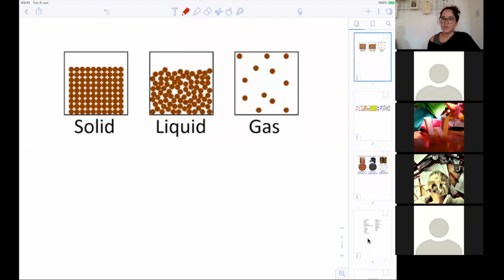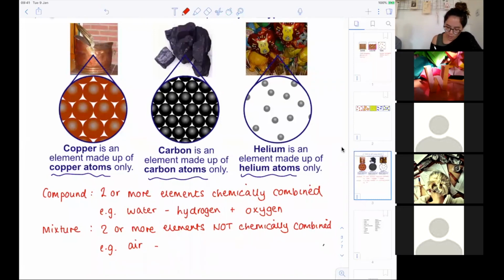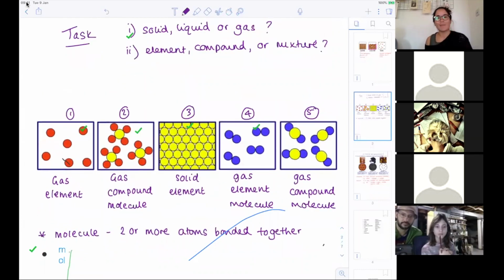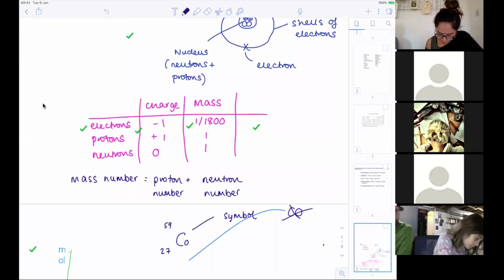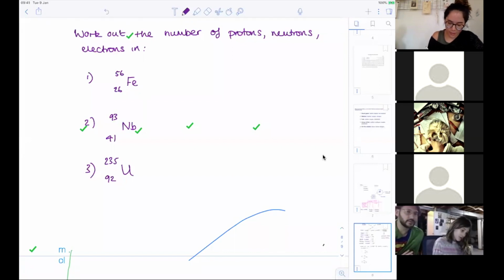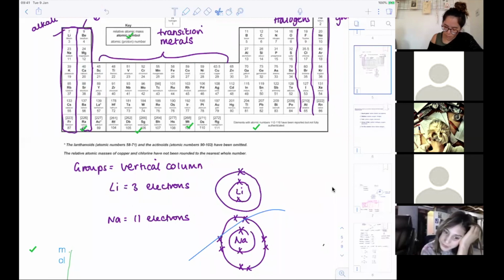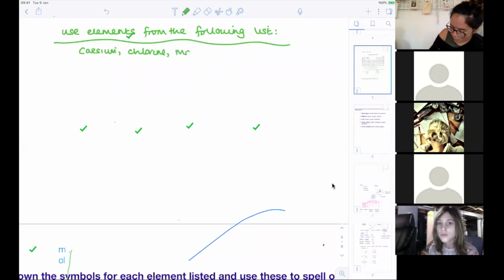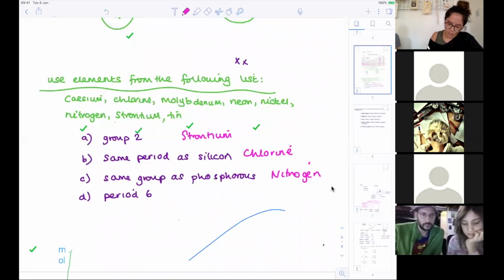Free Online Classes 1: Introduction To Chemistry | Live Recording (including bloopers!)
Hi all!

Here is the recording of my first live free online class to help students as they stayhome for lockdown. Watch to the end to see how nervous I was before the class started!!

The class was an introduction to chemistry, covering how to use the periodic table, what is meant by the atomic and mass number, how the table is organised into metals and non-metals, groups and periods, and the differences between elements, mixtures and compounds.

Keep checking my YouTube and Instagram for the next class topic and time.

If you want to make a donation to help all the amazing workers at the NHS, please use the link above.

Hazel x